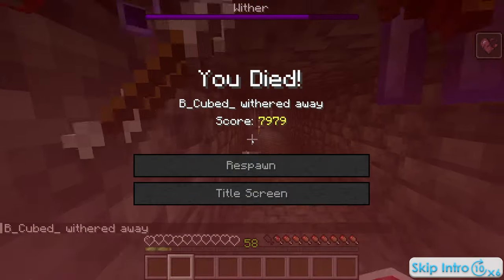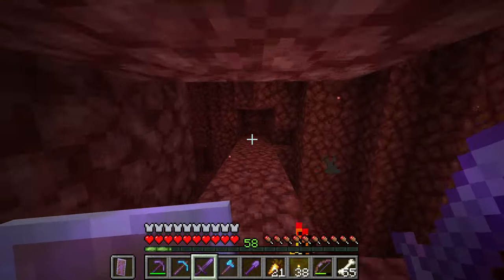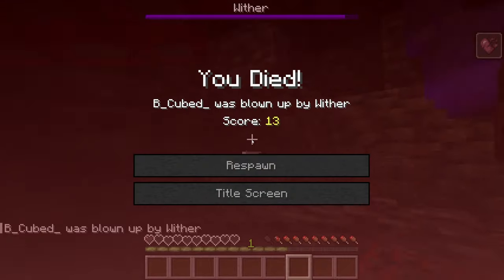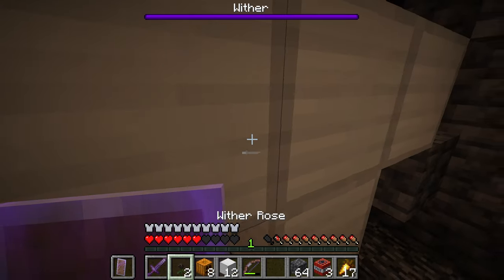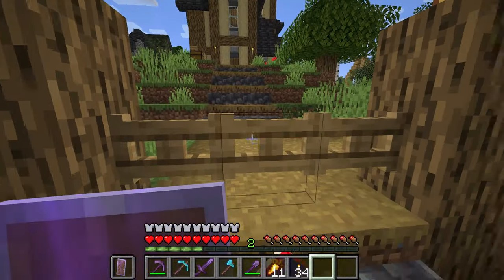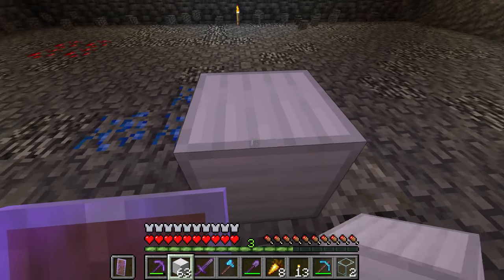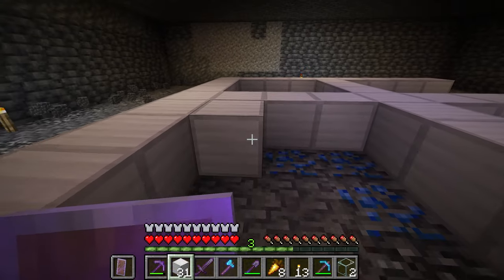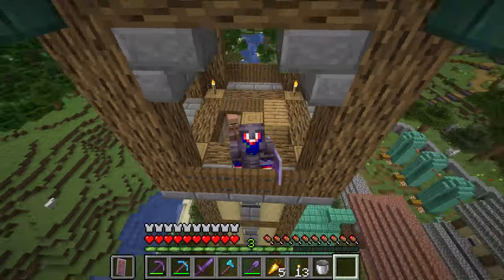BEACON BLUES [86] - Back To "Beta" Days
Welcome to "Back To 'Beta' Days," a series in which I focus on the nostalgic elements of Minecraft to develop a chilled out sense to the game. Watch it to fall asleep, feel comforted, binge, or eat. In this episode, I Struggle with the wither boss to get another beacon! Please enjoy and relax. :)